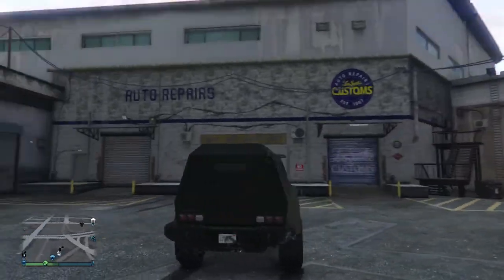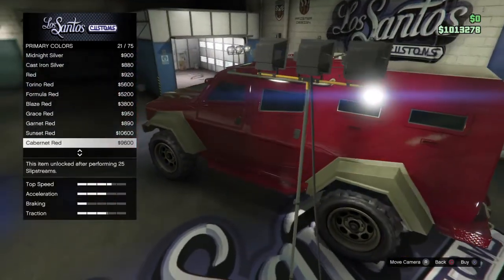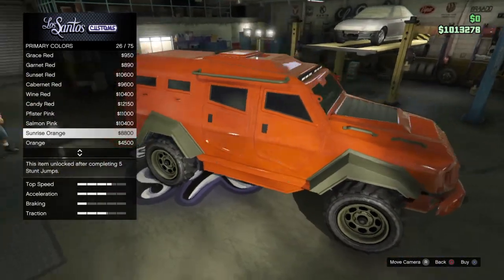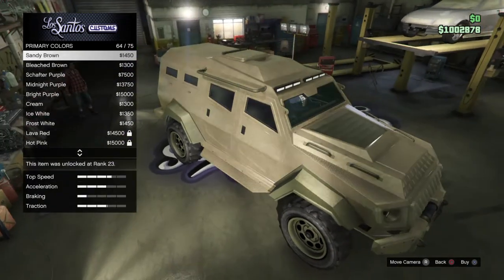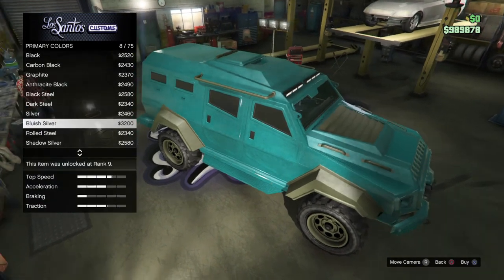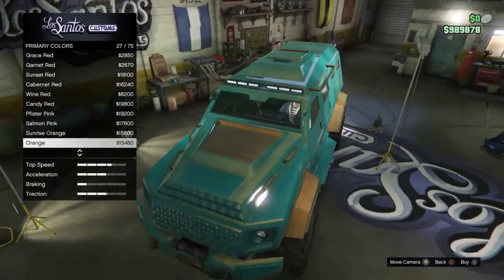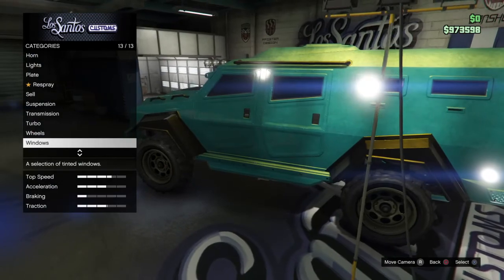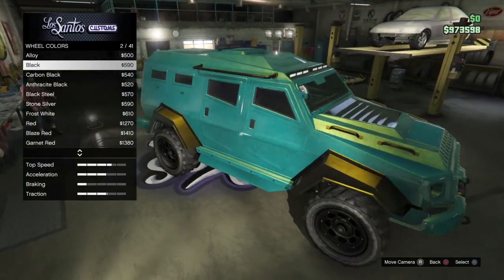Customizing the HVY Insergent ( GTA 5 ONLINE )